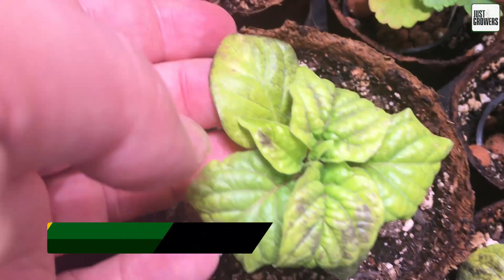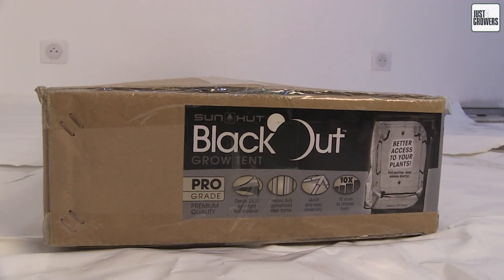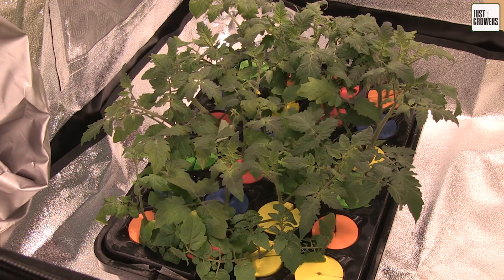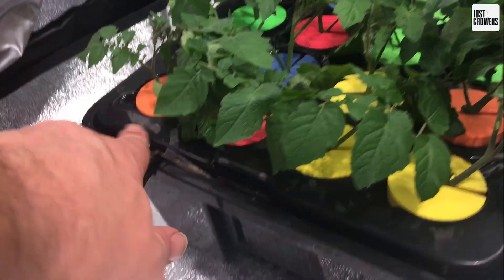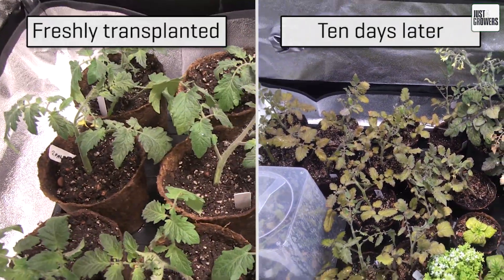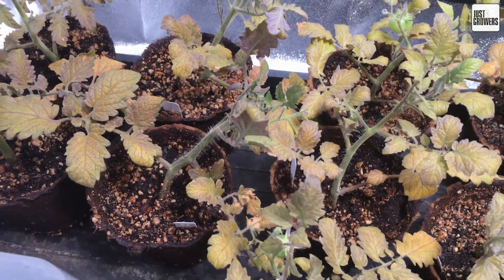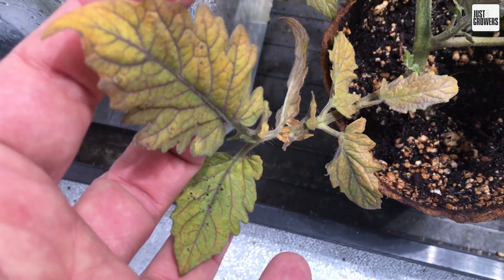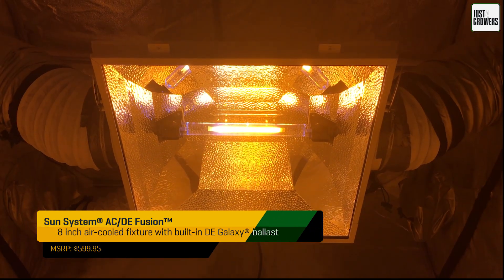VPD Too High?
So you've taken your grow room's temperature, relative humidity and leaf temperature and calculated your VPD or vapor pressure deficit. Or perhaps you've checked a VPD chart and seen that your indoor garden's VPD is too high? Now what? This video is all about what a high VPD does to your plants and how you as a grower can respond.